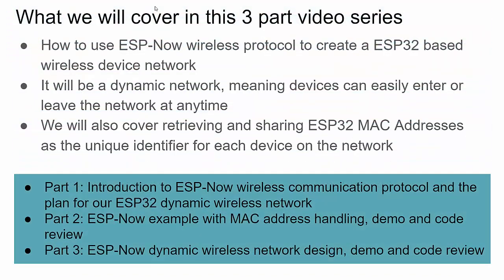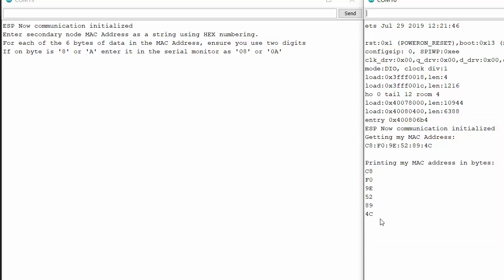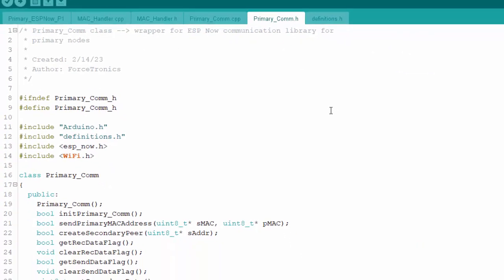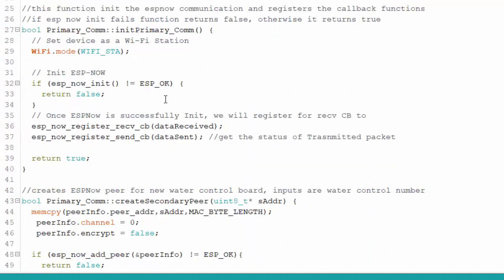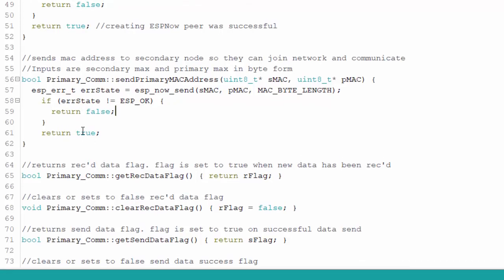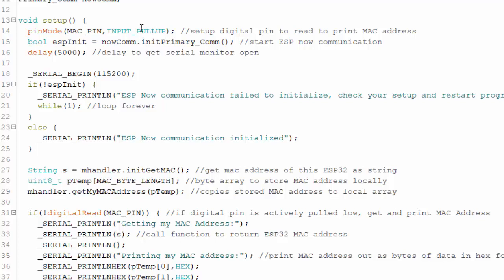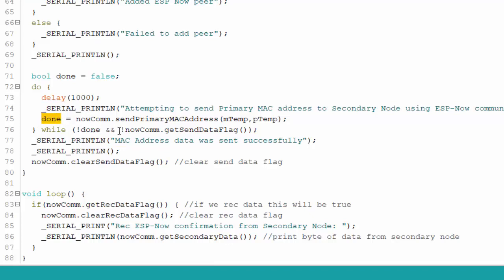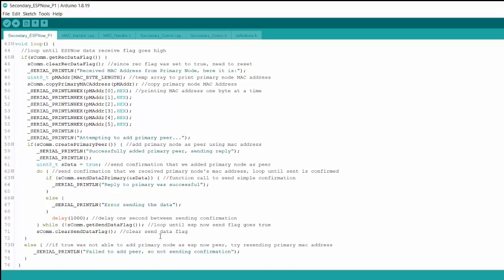Using the ESP-Now Protocol to Create a Dynamic ESP32 Wireless Network Part 2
In this three part series we will design a dynamic wireless network using ESP32 modules and leveraging EXPRESSIF's ESP-NOW communication protocol. In part 2 we look at a simple implementation of ESP-Now that will serve as a foundation for the dynamic network we will design and cover in part 3.